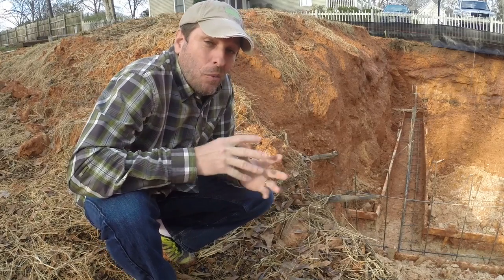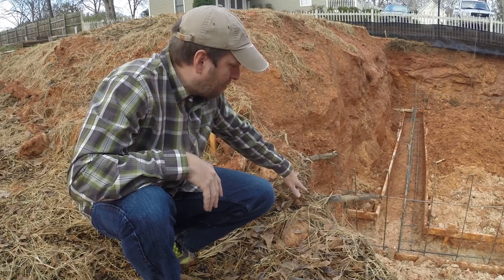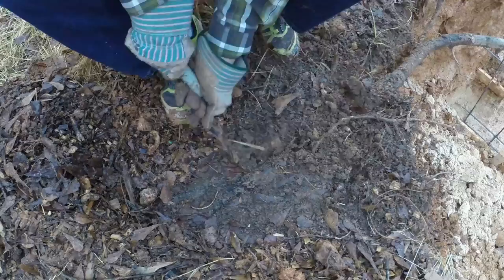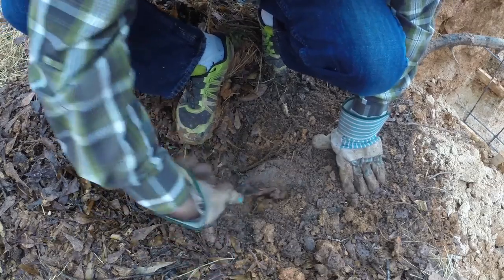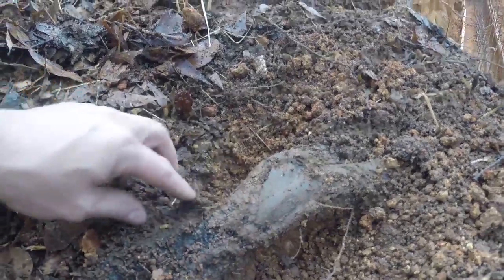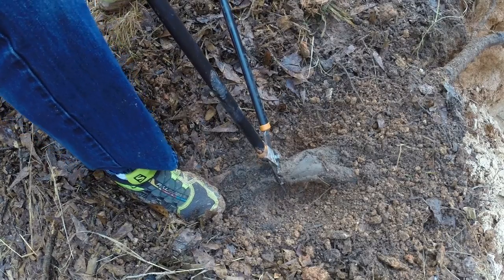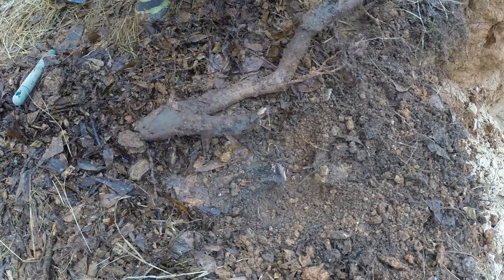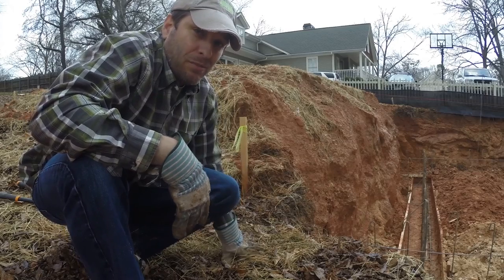Root Pruning The Big Oak | VLOG 011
Stepping back in time a little from the concrete walls pour, I show how I prune some larger tree roots exposed by the foundation excavation.

Chris Barneycastle, a friend and certified arborist in Georgia, gave me the simple instructions I followed to prune and cover the roots. This will help the tree seal off the wound and grow new roots at the clean cut. Left ragged and exposed to the air, the roots would have been susceptible to bug infestation, disease and rot.